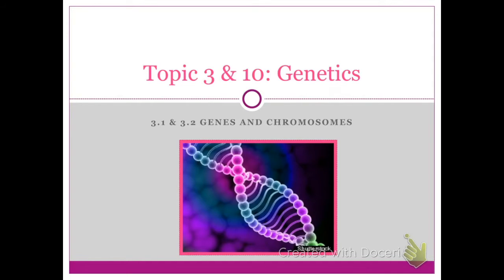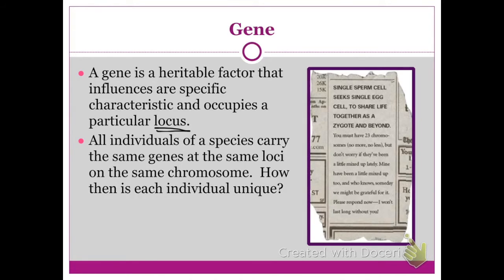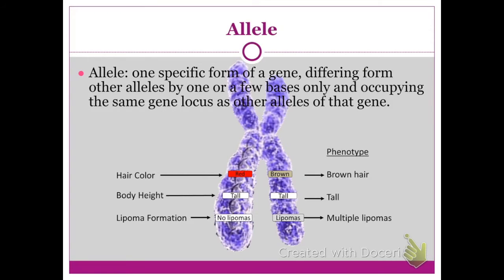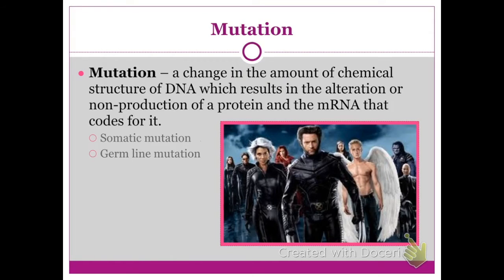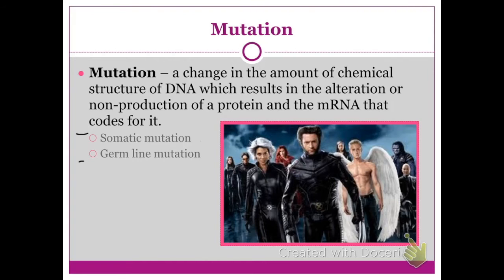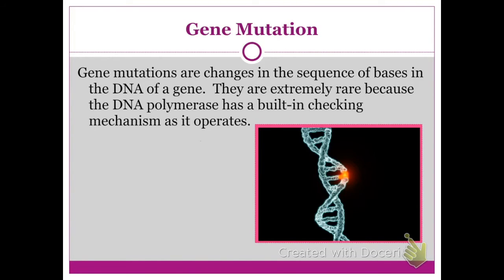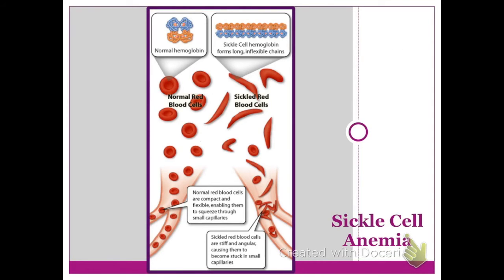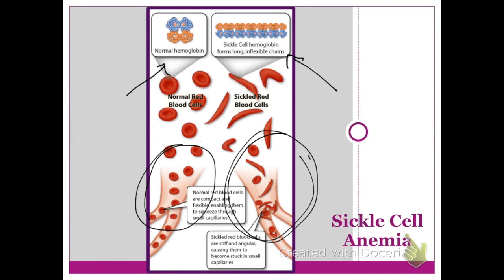Topic 3.1-3.2 Alleles and Genes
3.1.1 - A gene is a heritable factor that consists of a length of DNA and influences a specific characteristic.
3.1.2 - A gene occupies a specific position on a chromosome.
3.1.3 - The various specific forms of a gene are alleles.
3.1.4 - Alleles differ from each other by one or only a few bases.
3.1.5 - New alleles are formed by mutation.